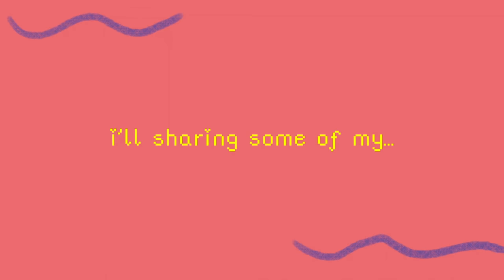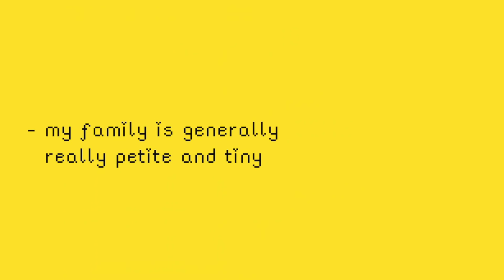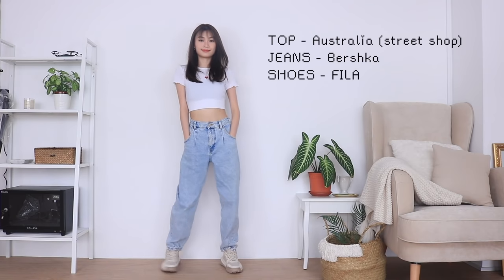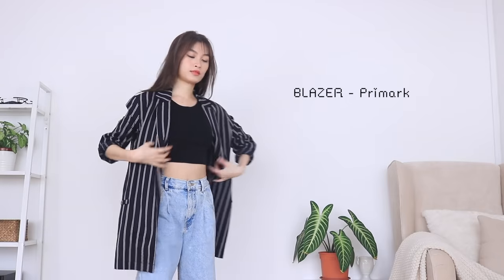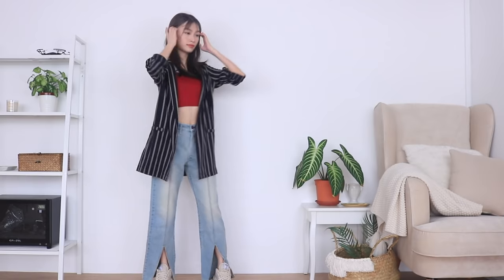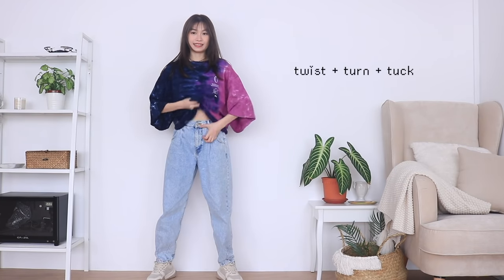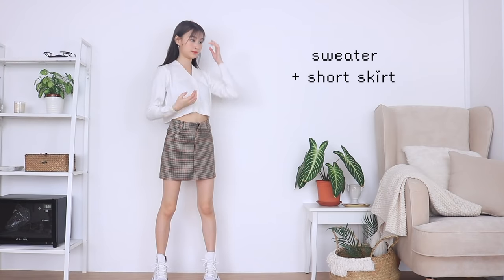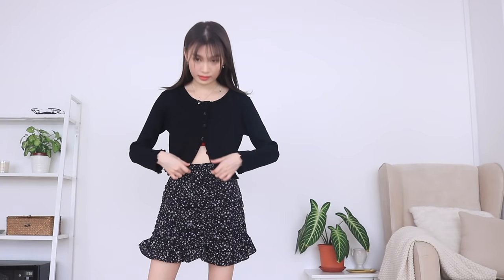outfit guides for petite small girls 🥰 | SPEISHI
are you smol like me too?
here are some guides to how I like to dress as a smol human-being! :D

xx